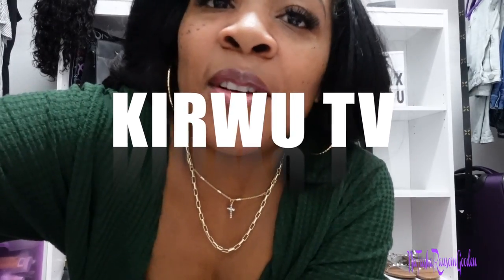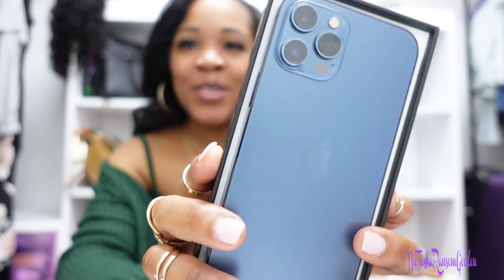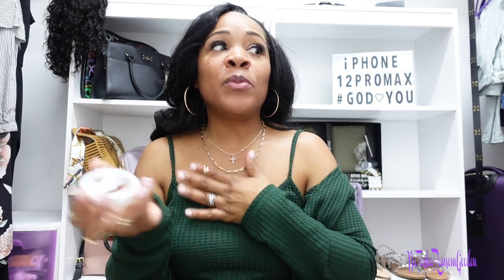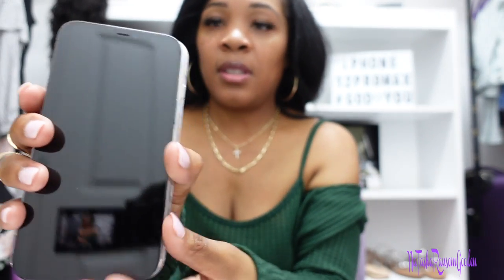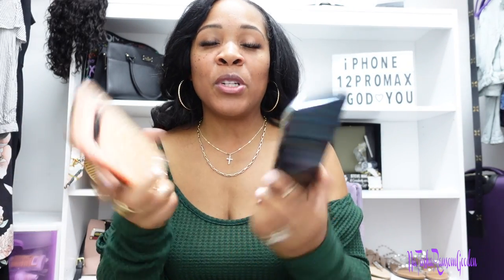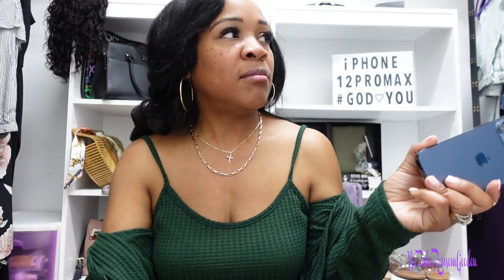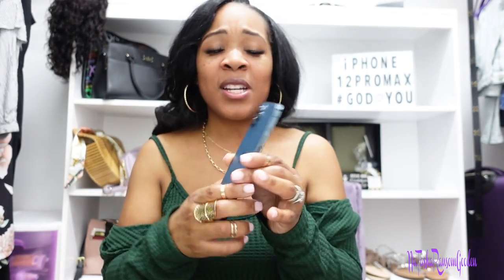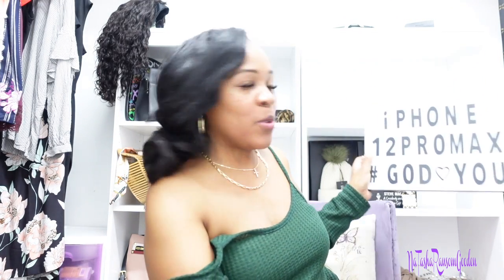UNBOXING MY IPHONE 12 PRO MAX | UPGRADED FROM IPHONE 8 PLUS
Unboxing My iPhone 12 Pro Max. I Upgraded from the iPhone 8 Plus! This video was originally documented on February 5, 2021. Watch my daughter's iPhone 11 unboxing here: UPGRADING HER IPHONE 8 PLUS TO IPHONE 11 + UNBOXING

➡ 3pc Waffle Knit Cami Emerald Green Set

📸📲📹My Gear:📷📱🎥
➡ Vlogging Camera used in this video
➡ Camera Kit
➡ Camera Only

Savings:
💰How I get Cash Back with Rakuten when I shop online. Use my link and get your first $10 when you spend $25

All items in this video were purchased by me. I would never take advantage of your trust in me to share with you the products that I use and like! Thanks in advance for your support!***